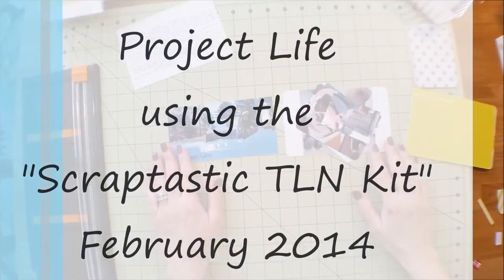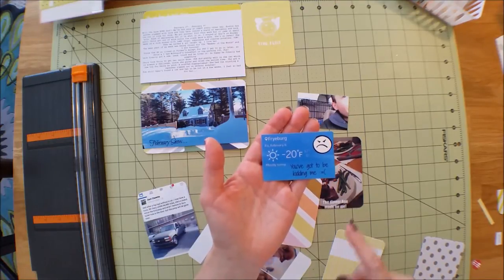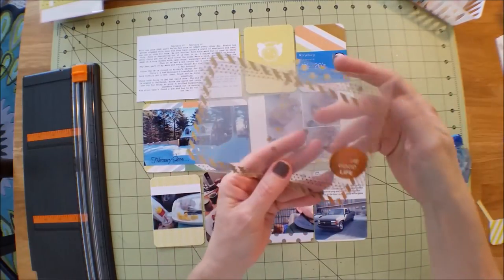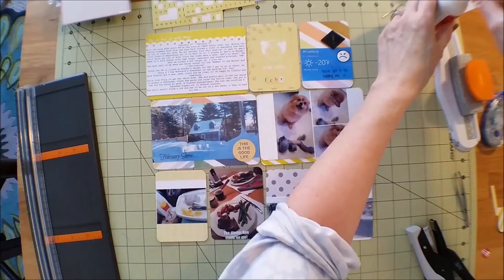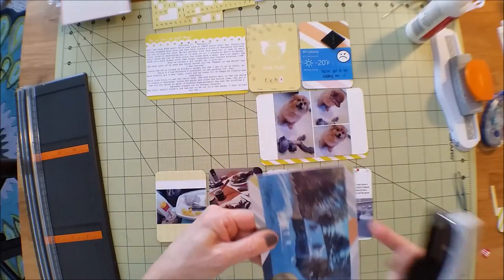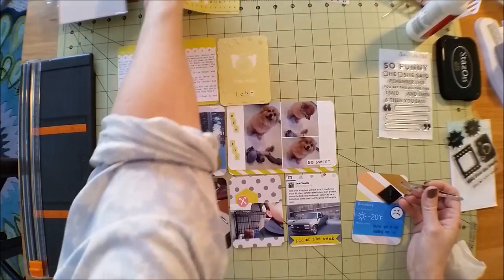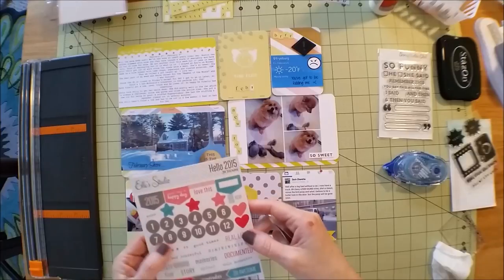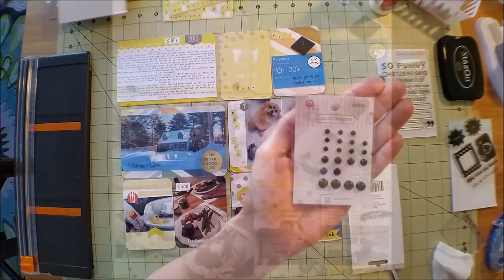Project Life Layout Using Scraptastic "This Life Noted" Kit - February 2015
Hi Everyone! I wanted to share my Project Life Layout using the "Scraptastic TLN Kit" for February 2015..I love being able to look back and   see the events in my life from week to week. Lisa :=)